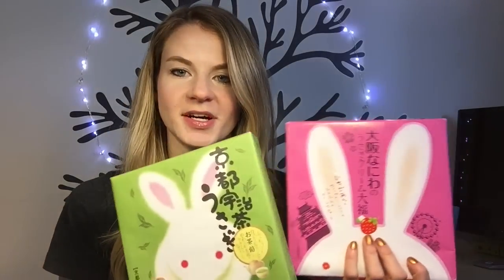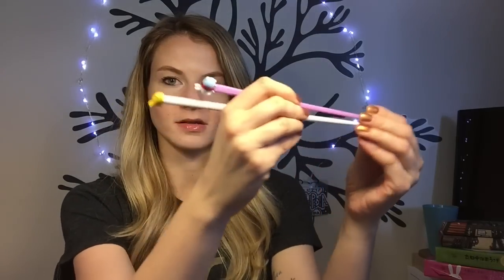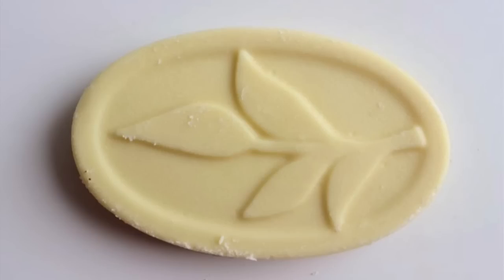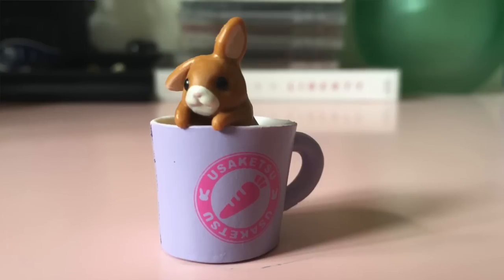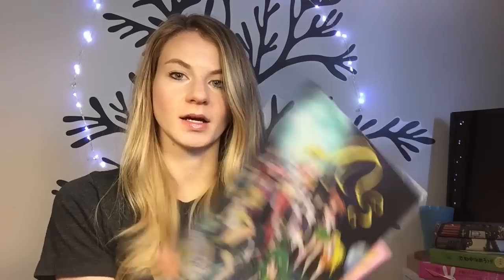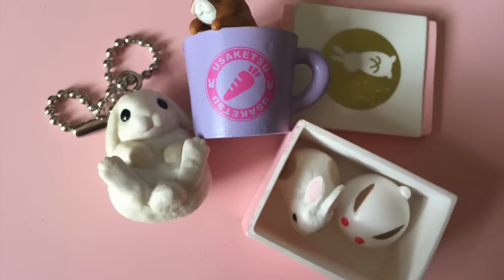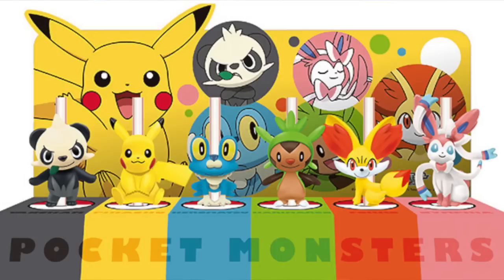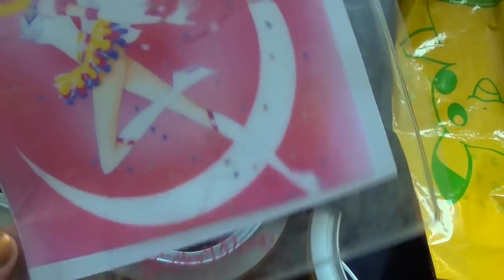HUGE JAPAN HAUL | Pokemon, Sailor Moon, TsumTsum, Animal Crossing, LUSH, Masks, SNACKS MORE!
How do you guys like my new end slate?

In which I forget the name of every Pokemon and character and everything, in general. Sorry for the delay in getting this up, this took forever to edit so please THUMBS UP!

★People mentioned with the presents in this video:★

Hey, I'm Hikkipedia! I'm a 28 year old Canadian who has a deep passion for music, especially Japanese pop. I currently work as freelance artist and I have four pet rabbits.

I take album review requests! Just leave yours in the comments.

↓↓↓ ♔SOCIAL MEDIA LINKS♔ ↓↓↓
Snapchat hikkipedia

Tweets! @hikkipedia

hikkipedia(at)gmail(dot)com